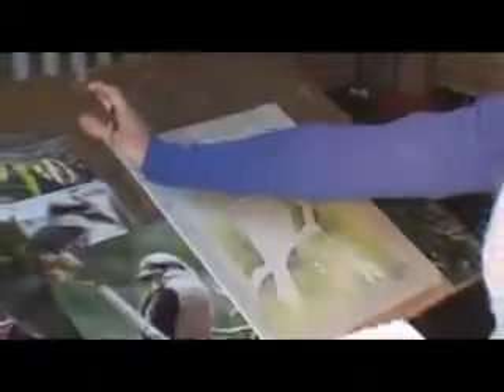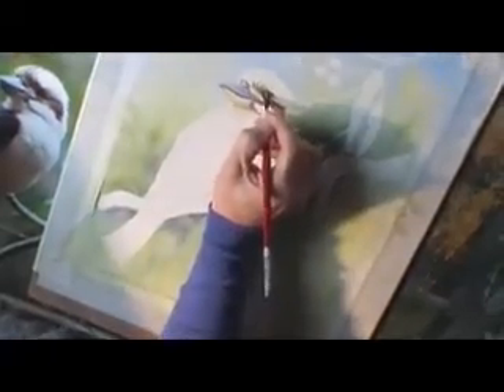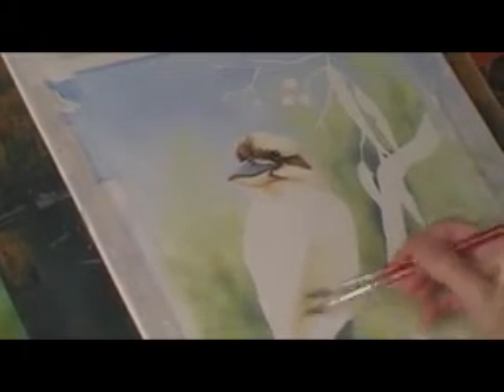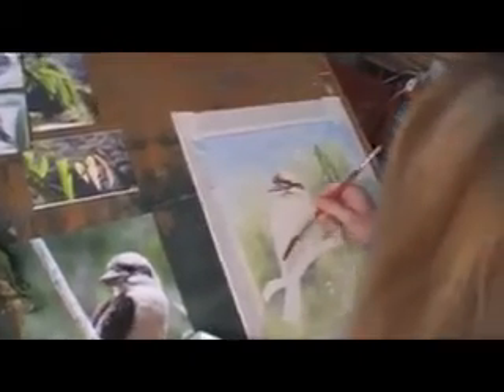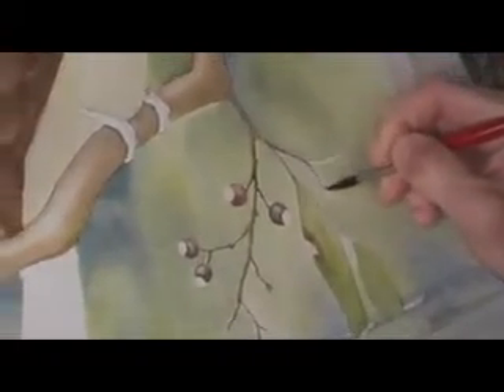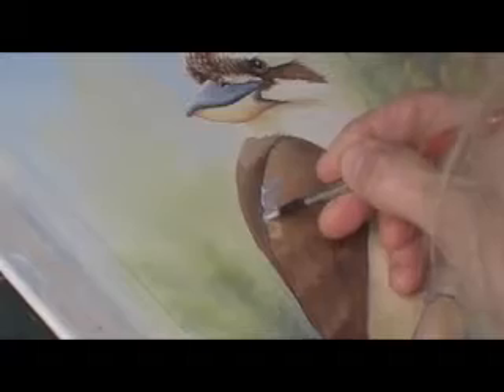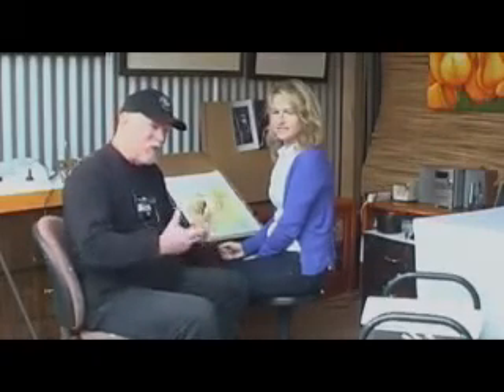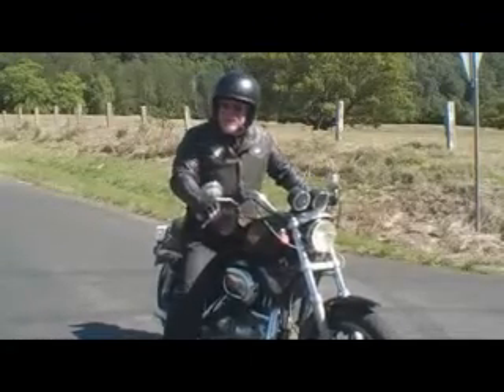Put Some Colour In Your Life